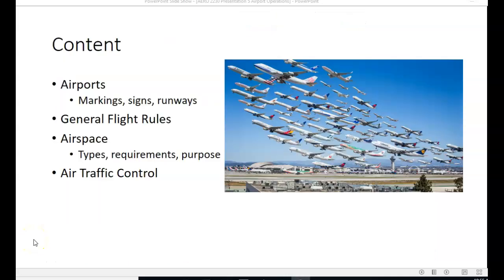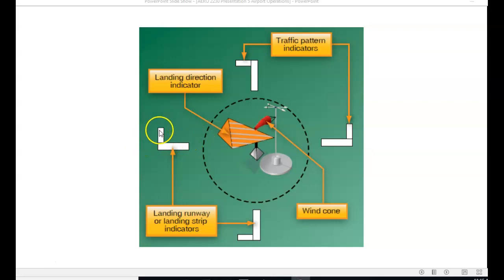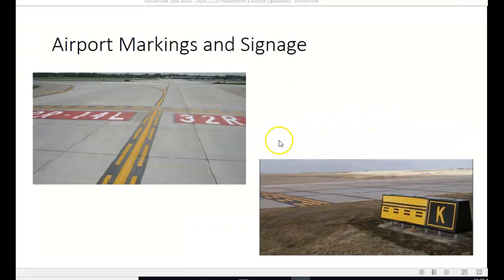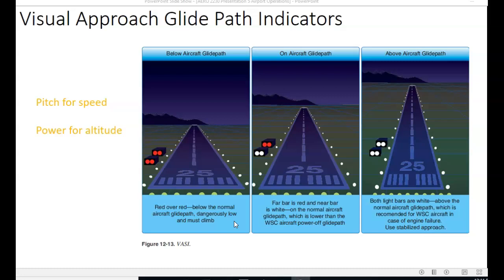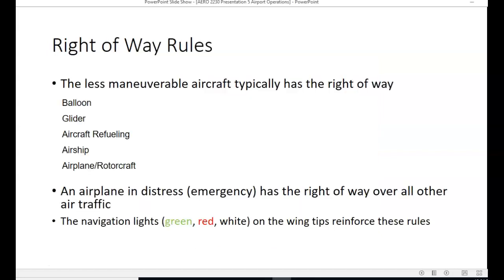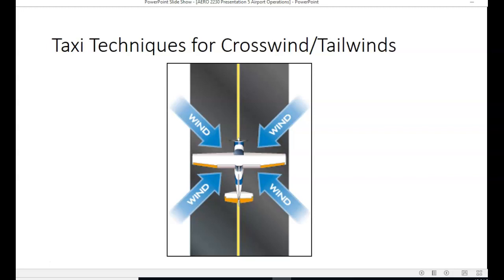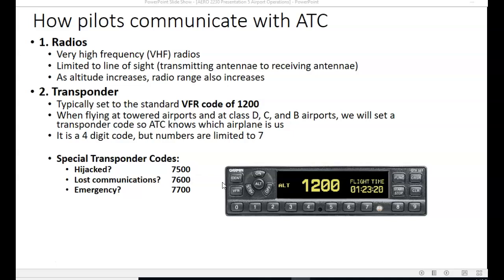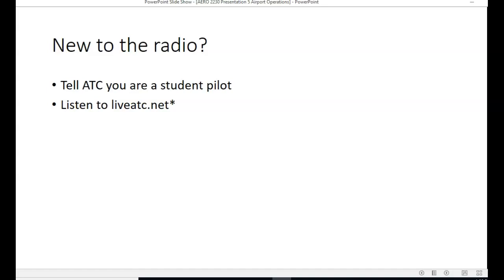AERO 2230 Presentation 5 The Flight Environment